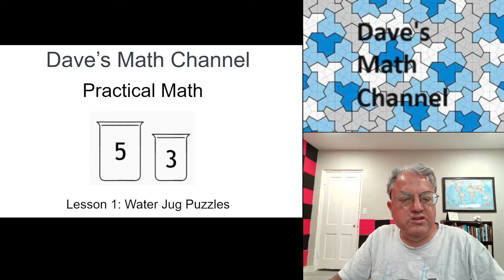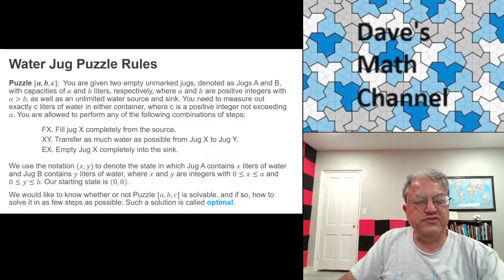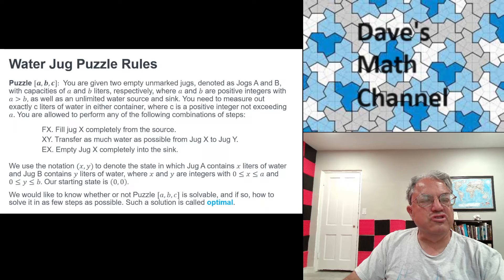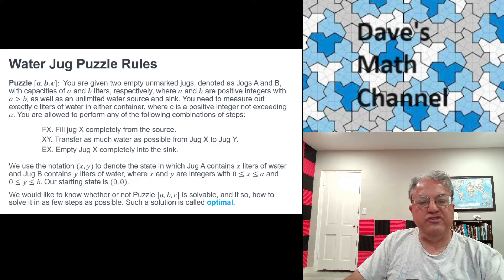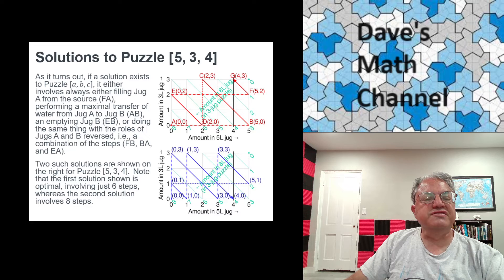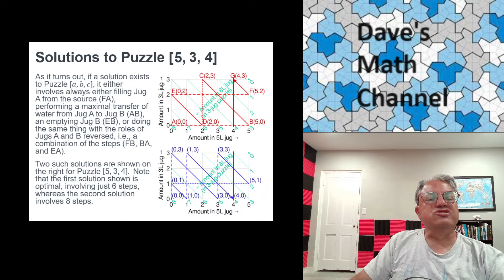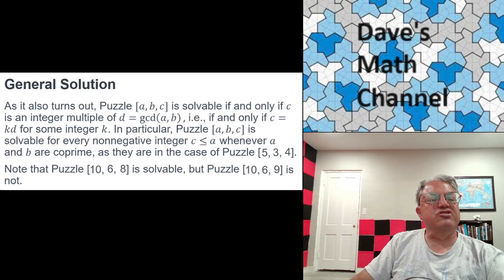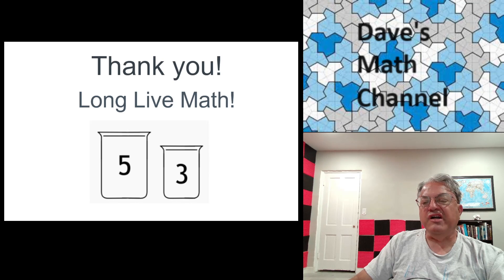Practical Math, Lesson 1: Water Jug Puzzles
This video is my first in a series of practical math problems. In this video, I explain how to solve the water jug puzzle, namely how to measure out exactly c liters of water if possible, using unmarked containers of capacities a and b liters, where a, b, and c are arbitrary positive integers with b and c both less than a. (For those interested, a version of the water jug puzzle with a=5, b=3, and c=4 was shown in the 1995 action film Die Hard with a Vengeance, starring Bruce Willis.)